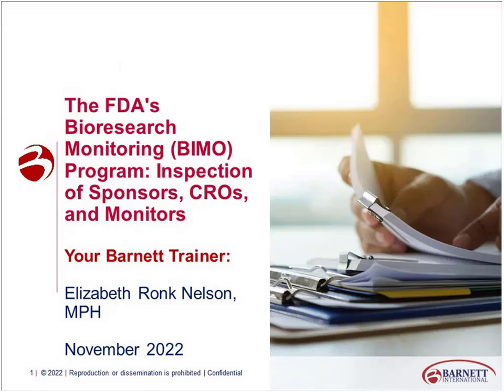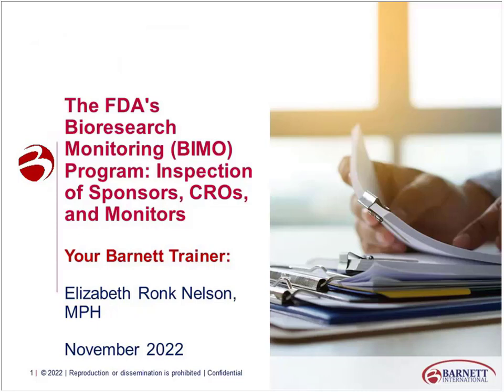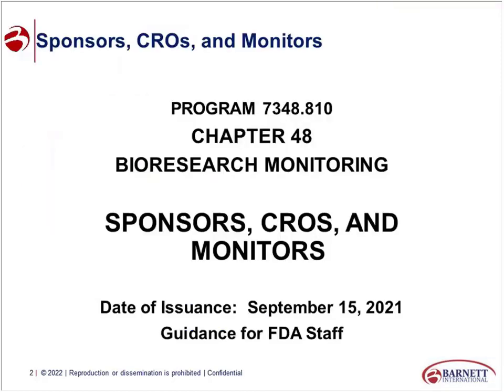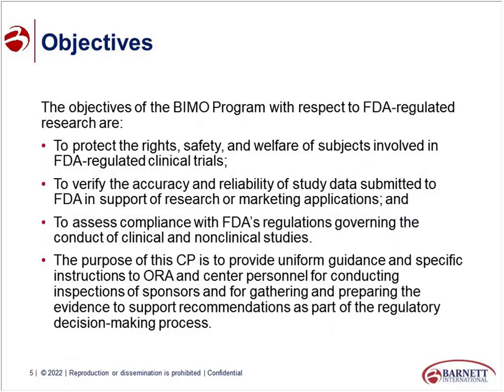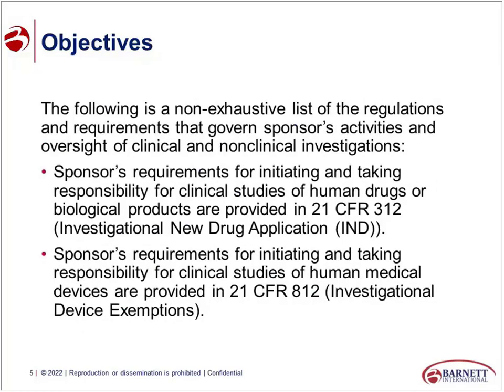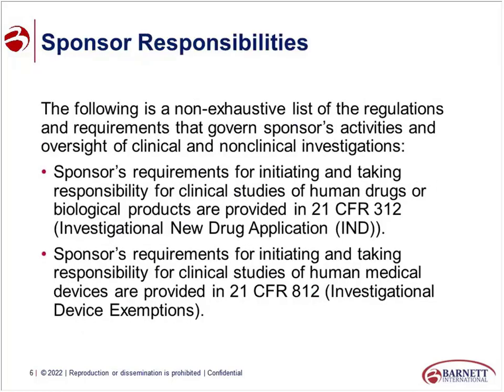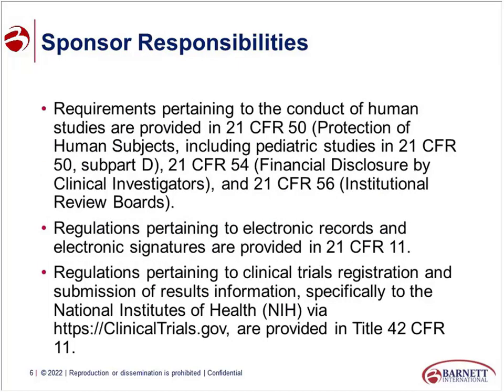FDA’s Bioresearch Monitoring (BIMO) Program: Inspection of Sponsors, CROs, and Monitors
This web seminar includes a detailed review of the FDA’s Compliance Program Guidance Manual (CPGM) on how agency investigators are trained to conduct inspections of sponsors, Contract Research Organizations (CROs), and monitors involved in the conduct of clinical research. The course will look at the FDA’s current focus during inspections and the factors driving these changes. Assessment and discussion of the standard operating procedures that are expected for sponsors and CROs, including registration of trials and informed consent document issues, will be highlighted.